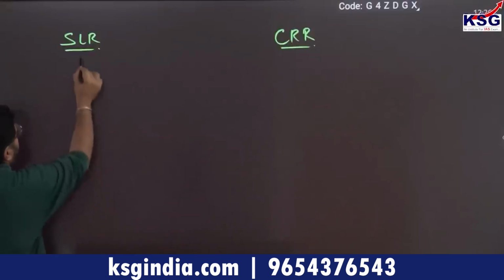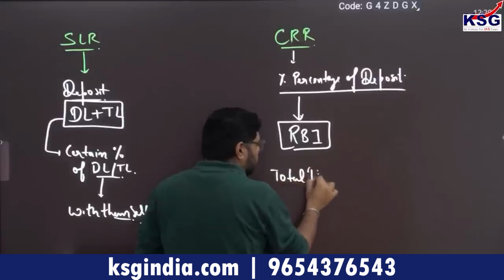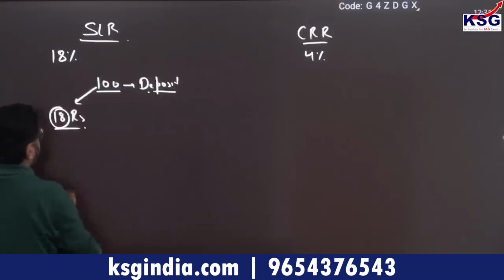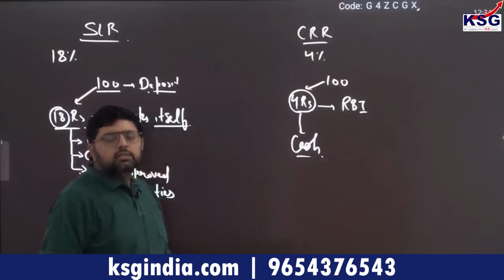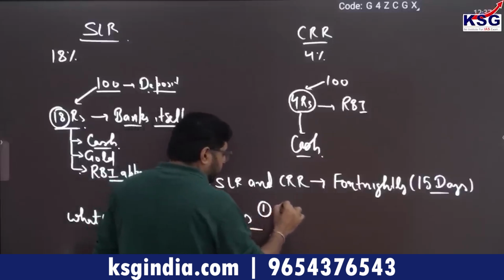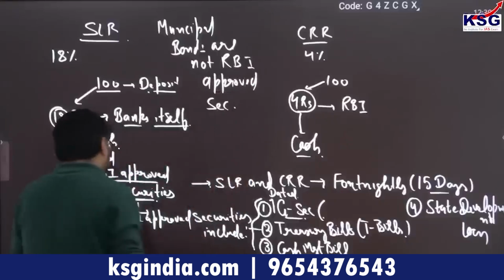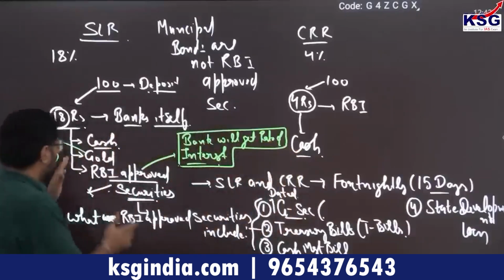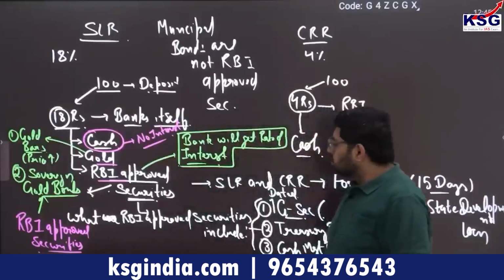PT Facts and concepts: Details about SLR vs CRR | Himanshu Sir | Eco | Class Excerpts | KSG India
Description - In this video, Himanshu Sir discusses the Cash Reserve Ratio (CRR) and Statutory Liquidity Ratio (SLR), providing a detailed comparison between the two.